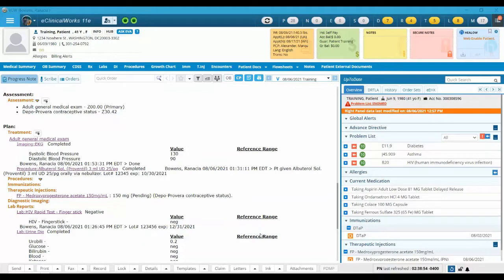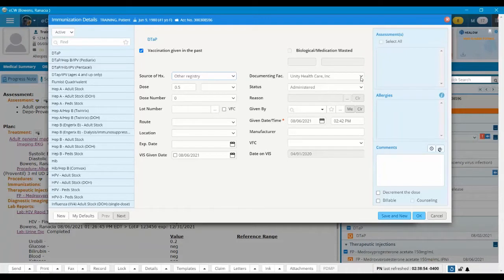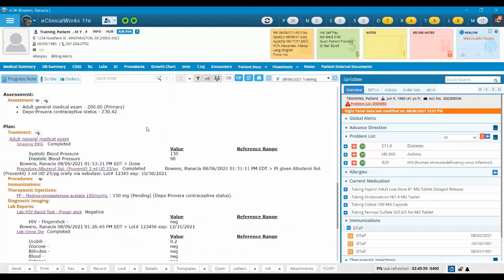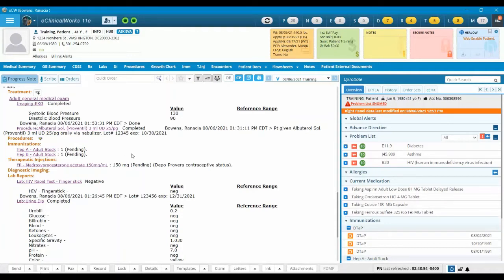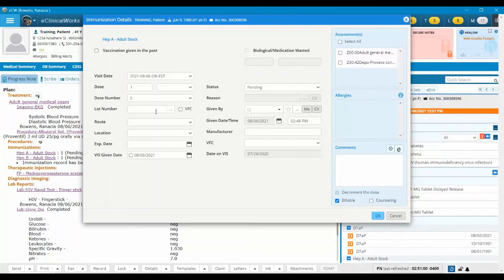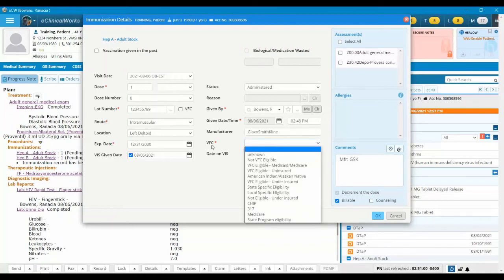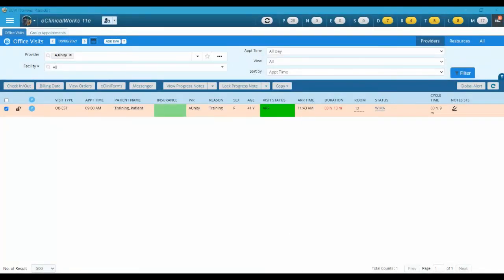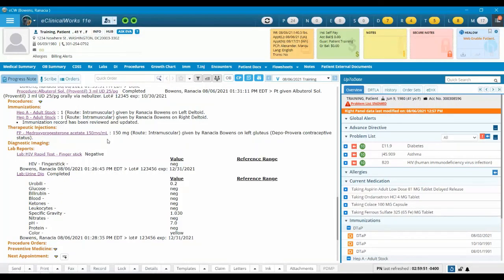eCW 11e Immunizations and Therapeutic Injections